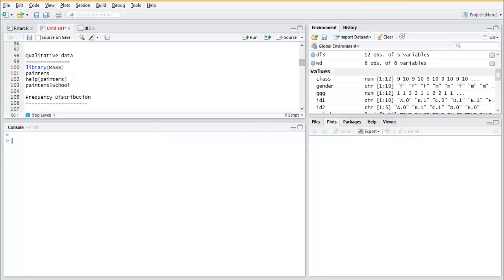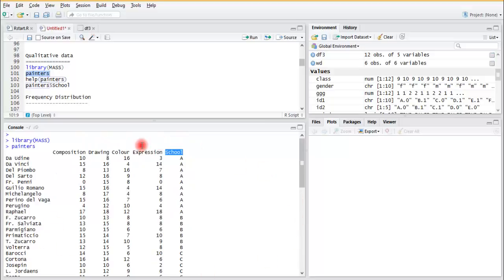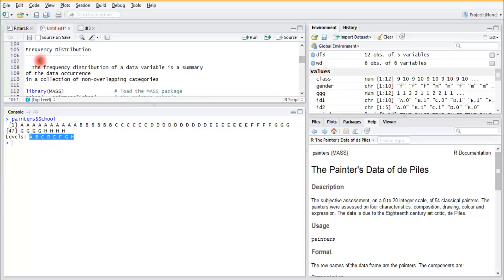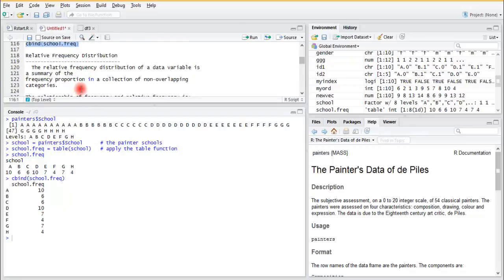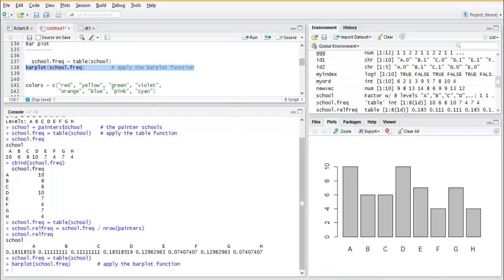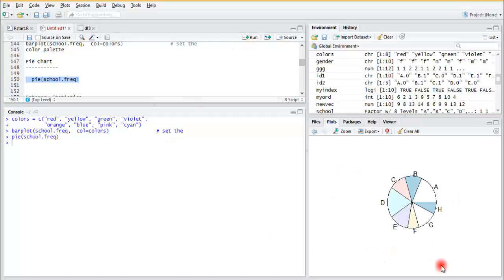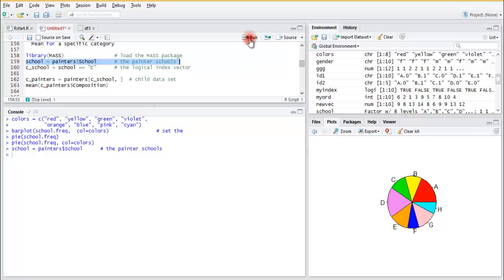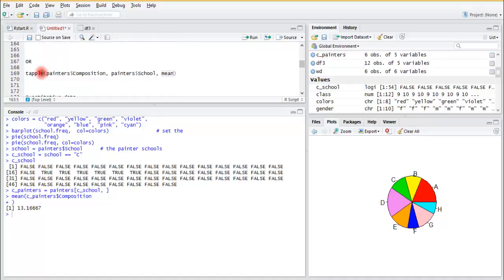Business Analytics Using R - 044 Library Mass